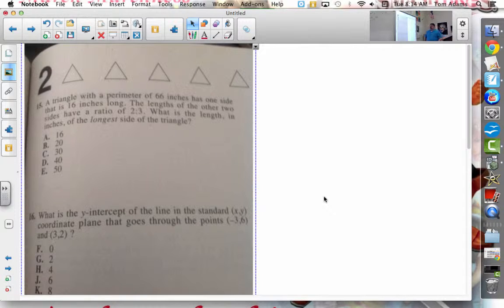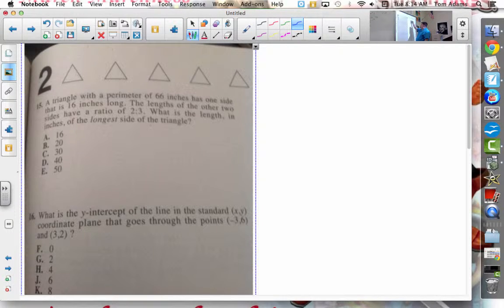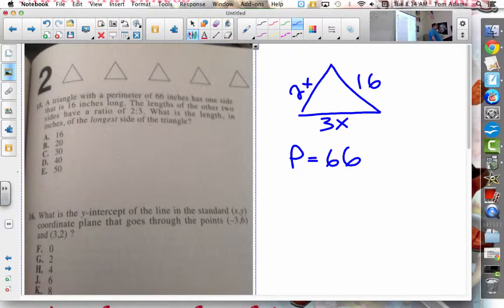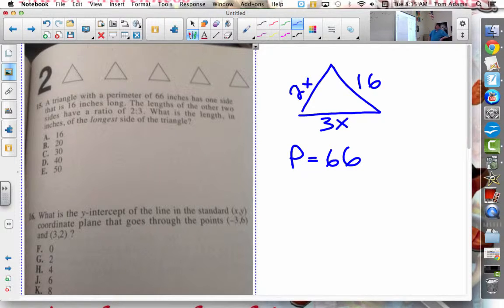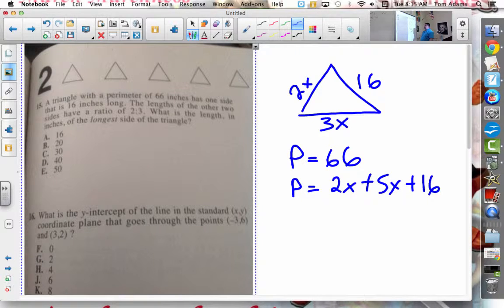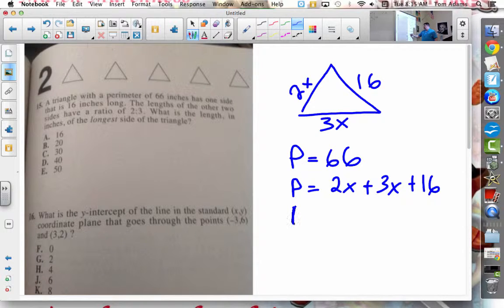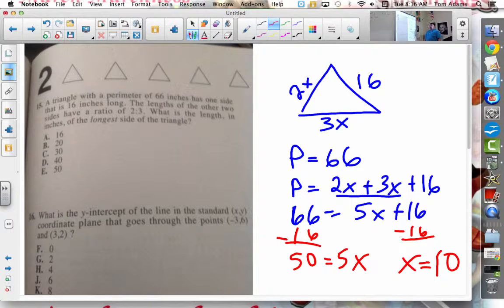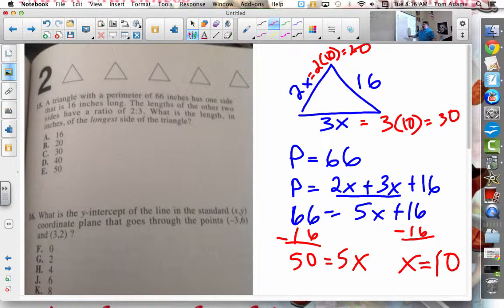Review - ACT Math Example 15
Tom Adams teaches his students how to do real ACT Math Test questions.